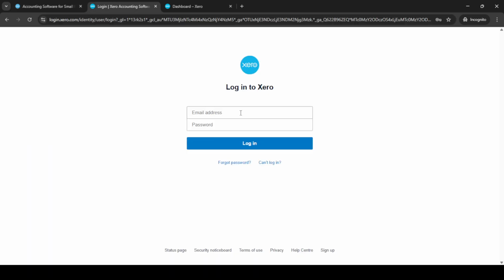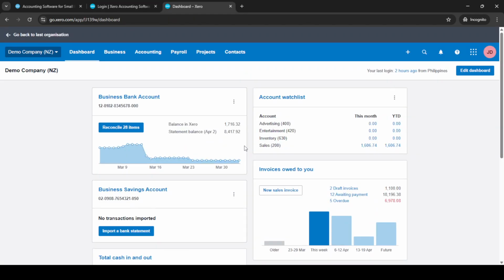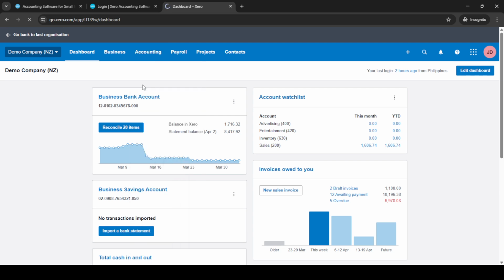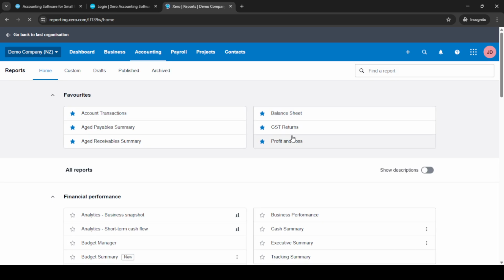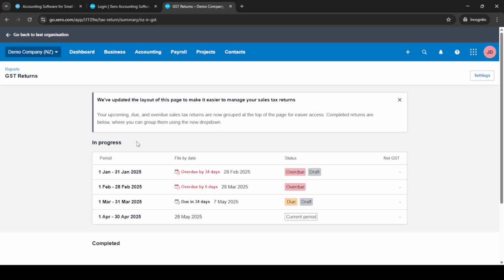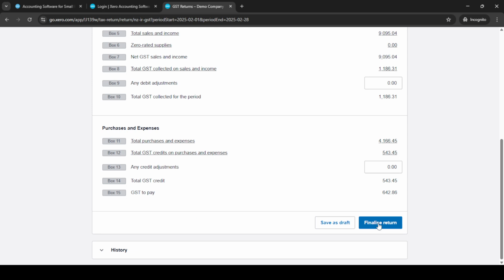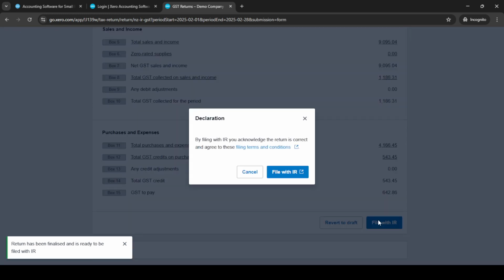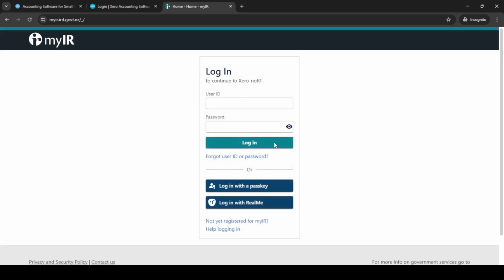How to File and Run GST on Xero [2025 Full Guide]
In today's video we will show you how to use xero,how to use xero accounting software,xero how to,xero tips and tricks,how to add a regulated super fund to xero,how to add a pay run in xero,how to use xero to manage your associate accounts,how to post a pay run in xero,how to use xero accounting,how to email pay slips in xero,xero bills to pay,how to start with xero,how to set up xero payroll settings,how to get started xero,how to use xero to manage your tax return